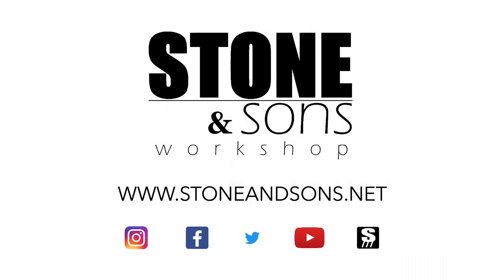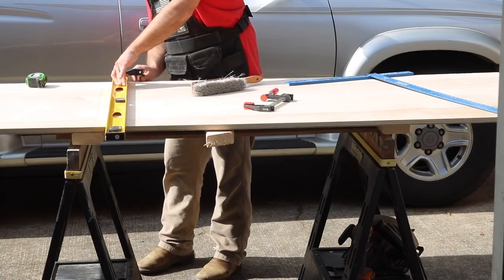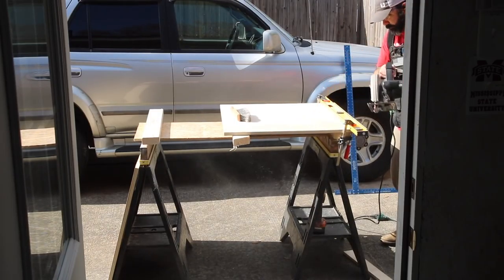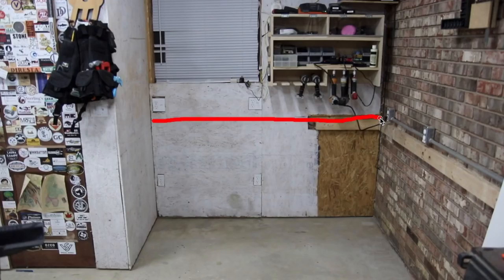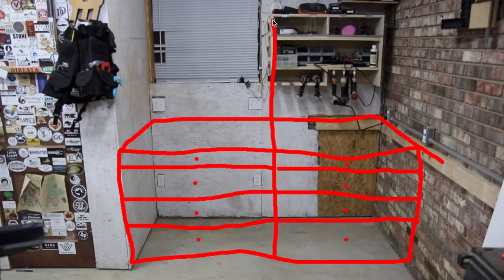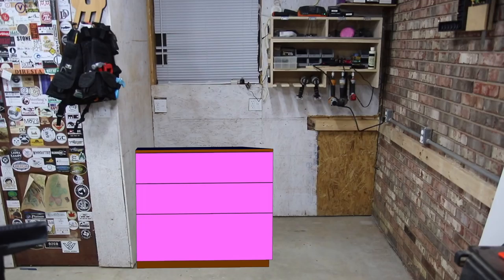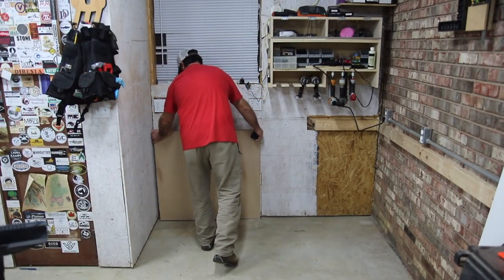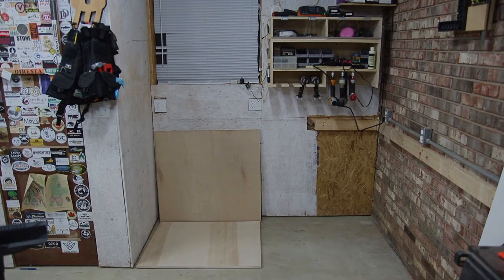Modular Woodworking Shop Storage System - How to Design a Project